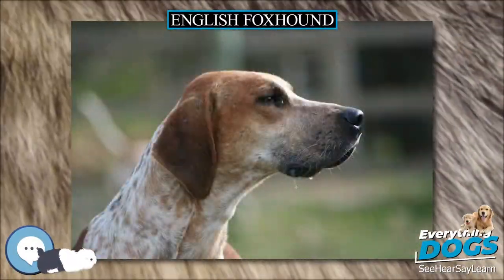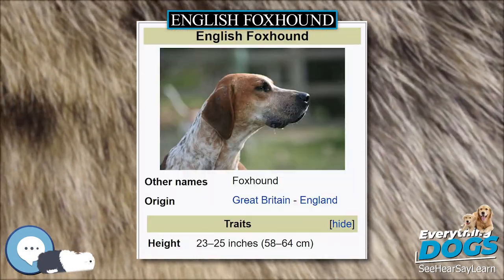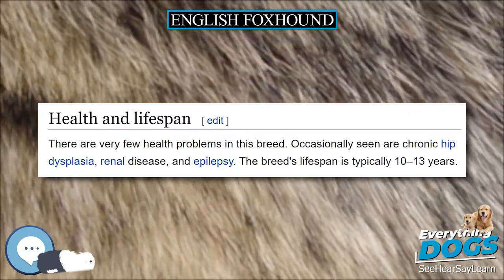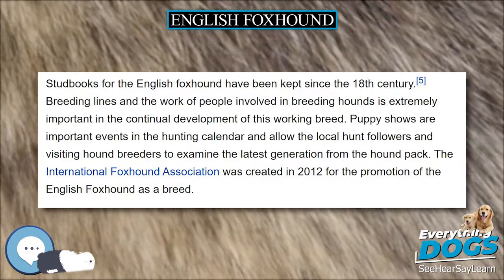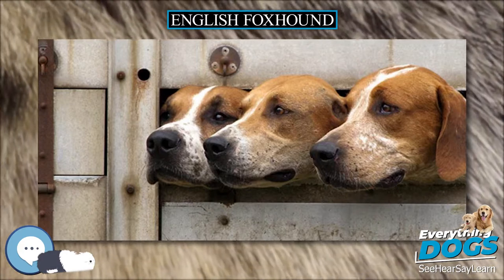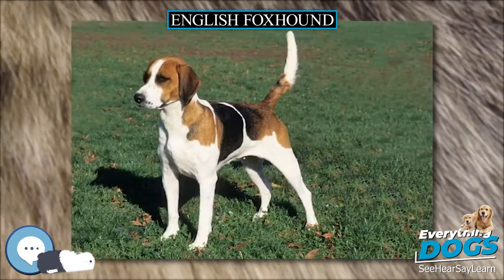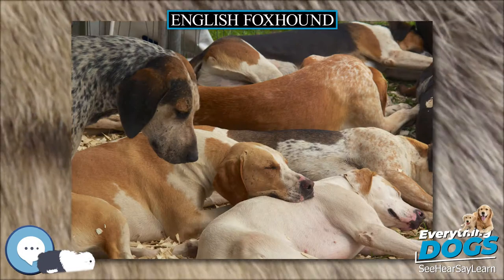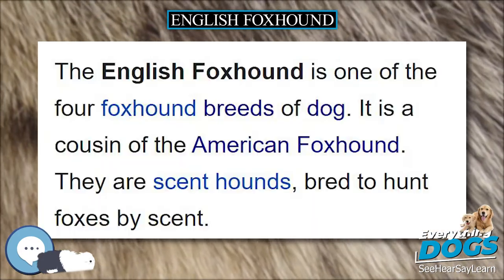English Foxhound 🐶🐾 Everything Dog Breeds 🐾🐶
Amazon's Best Dog Food
Unique and Versatile Portable Hydration Dog Bowl
Audible Books about Dog Care and Training
Link to Amazon.com Store

The English Foxhound is one of the four foxhound breeds of dog. It is a cousin of the American Foxhound. They are scent hounds, bred to hunt foxes by scent.